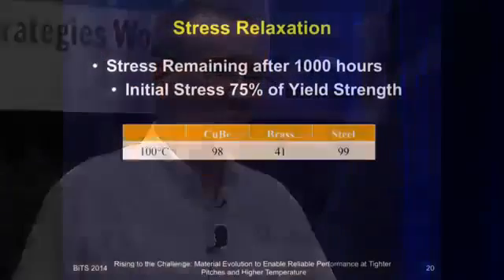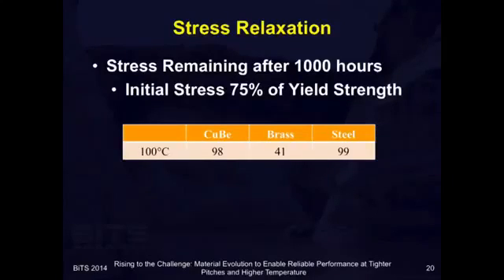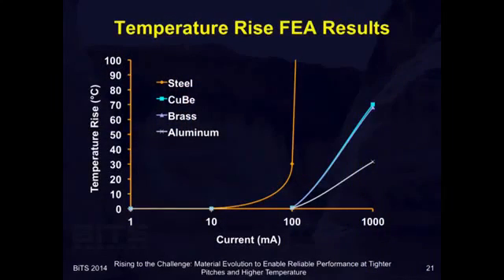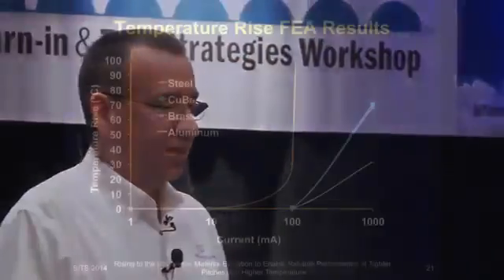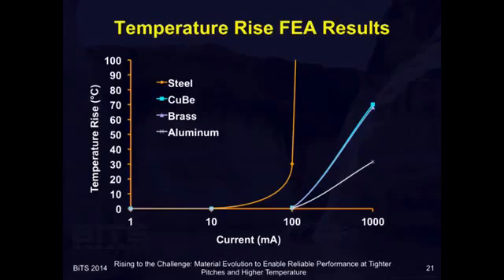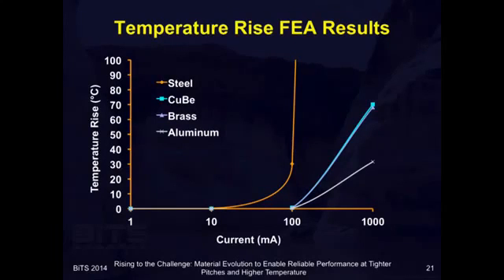Spring Alloy Stress Relaxation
Watch this video to learn about stress relaxation and how to determine the best material for use in burn-in and test socket (BiTS) equipment given increasing demand for tighter contact pitch, higher temperatures and greater numbers of contacts.